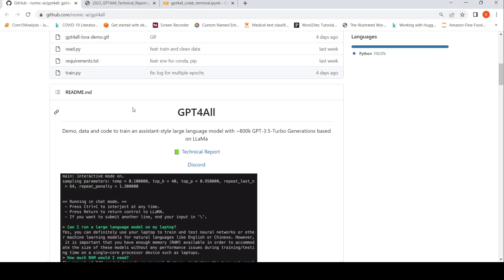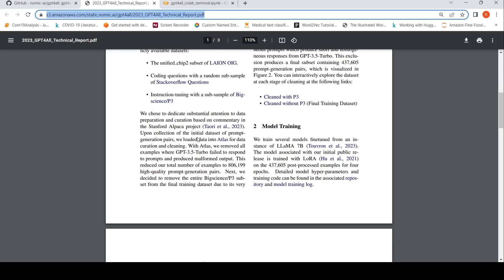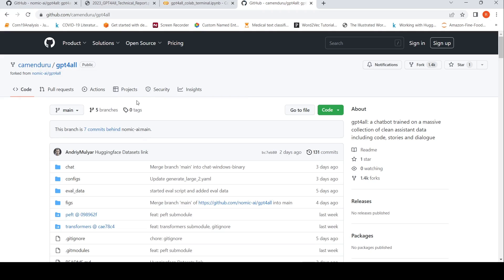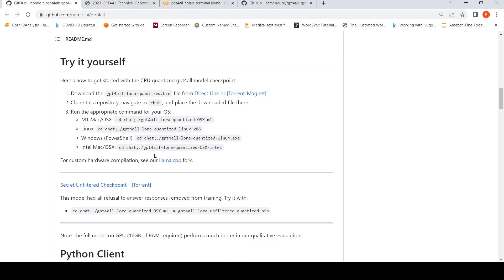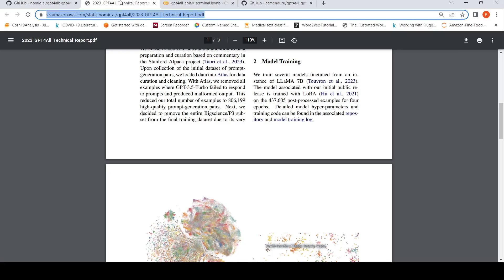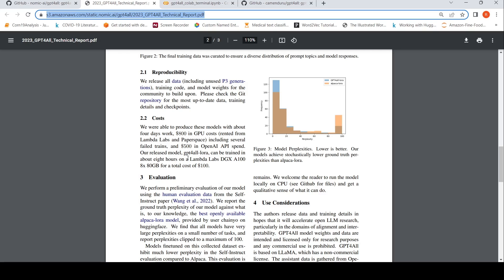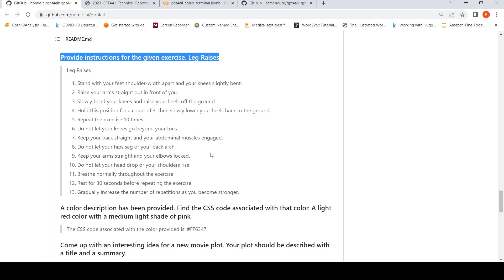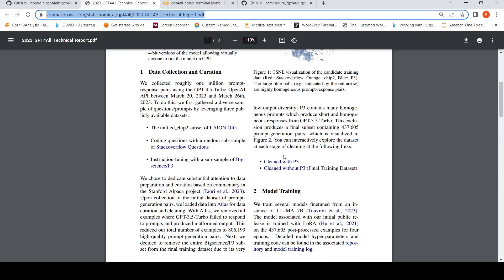GPT4All Technical report and Run on Google Collab with camenduru GPT 4 All Colab Notebook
In this video  I  explain about GPT4All and how you can try it out on Google Collab with camenduru GPT4All collab notebook